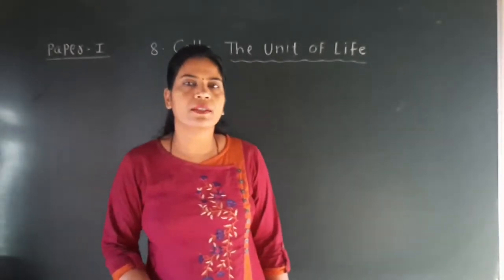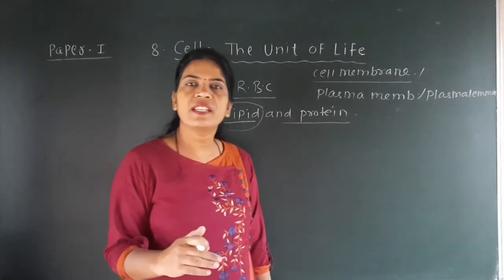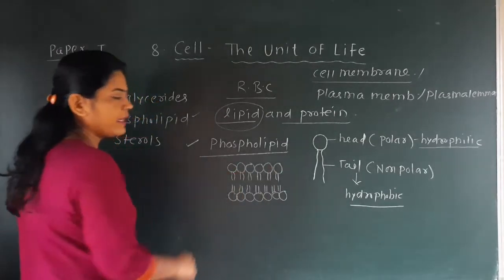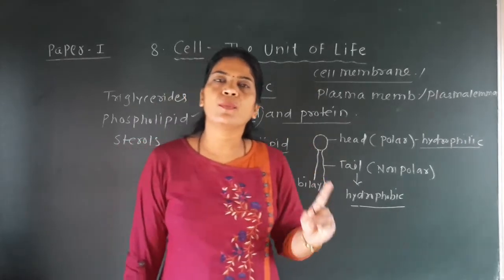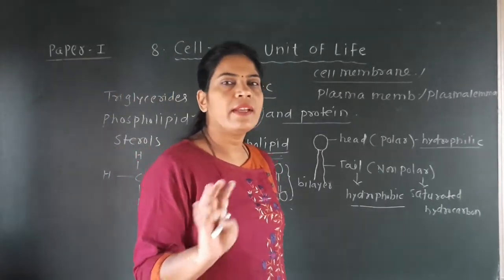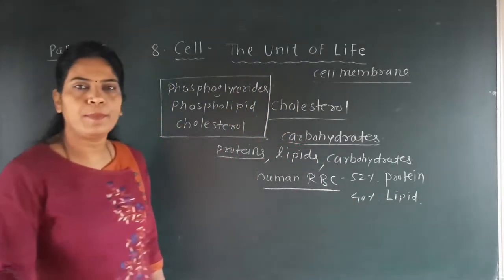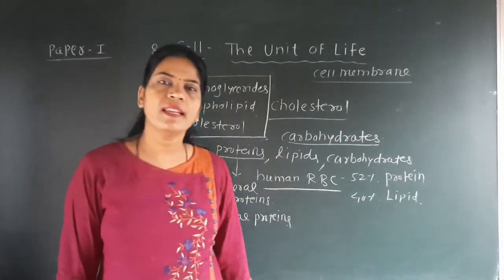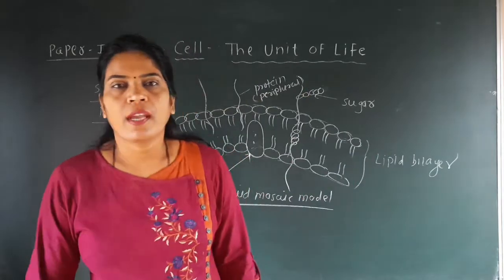Cell unit of life.Lecture-5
Xl Biology-l,Lecture -5 ,by Mane(sawant)sujata.